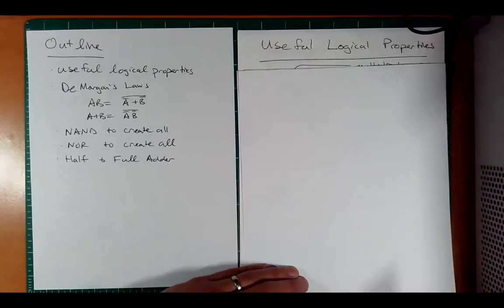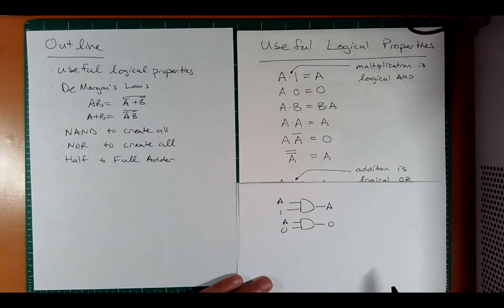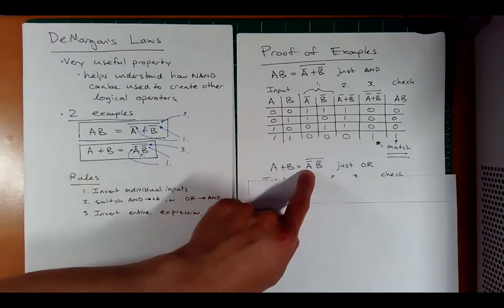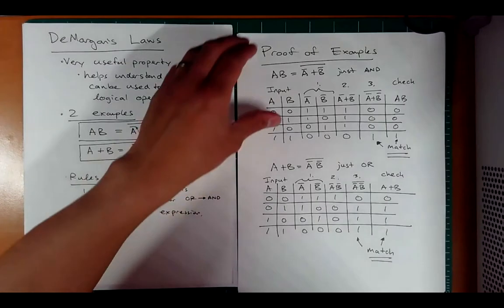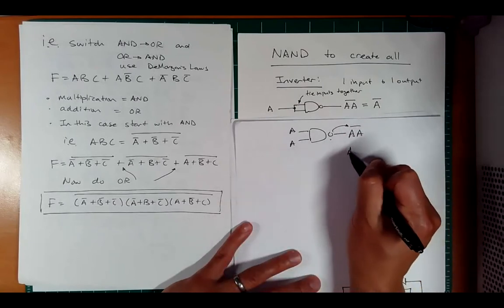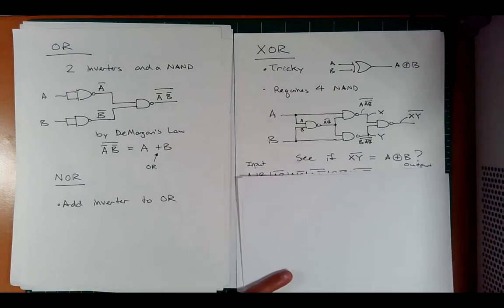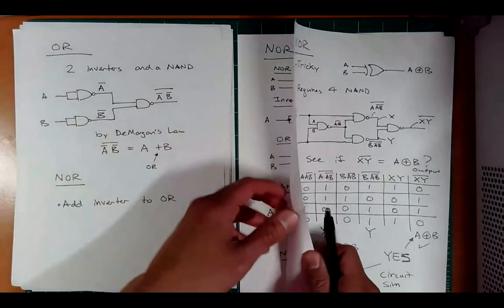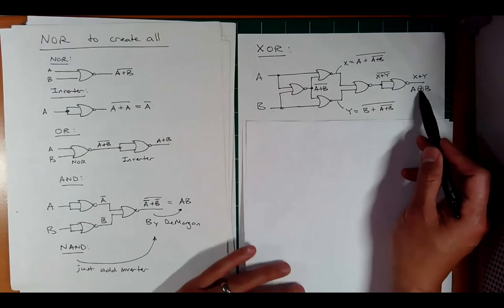ET 370 Lecture 13A DeMorgan's Laws and NAND NOR can create all logic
Topics Covered:
      Useful Logic Properties
      DeMorgan's Laws
      NAND for all
      NOR for all